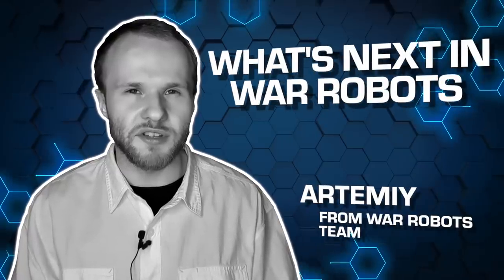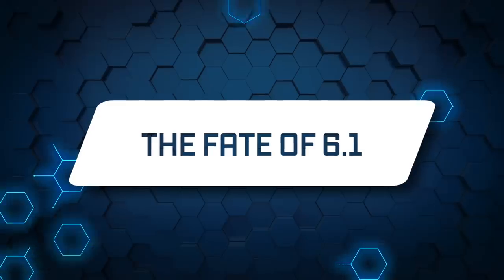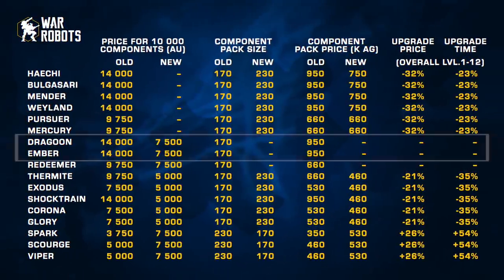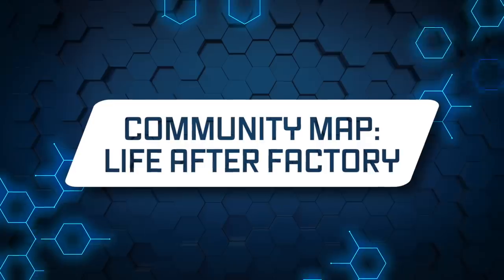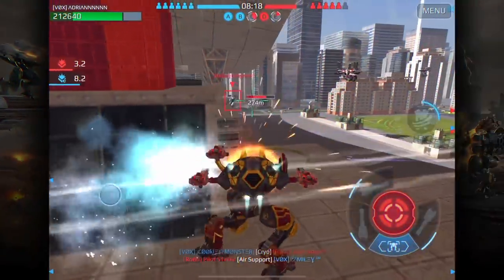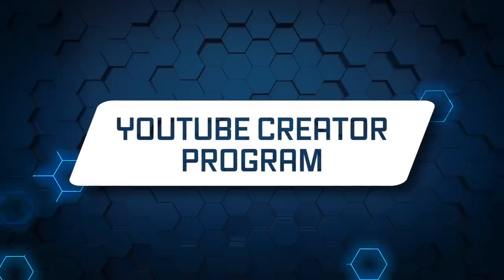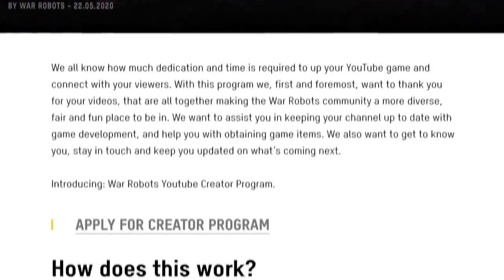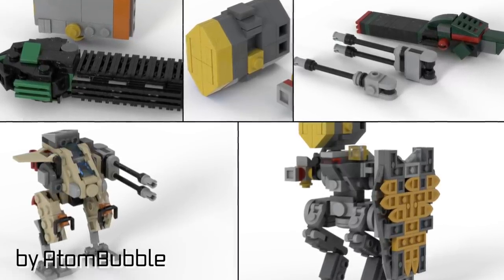WHAT'S NEXT IN WAR ROBOTS | Update 6.1, Item Costs, Tournaments and More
Artemiy (Tofsla) gives you a quick update on what's next in War Robots, talking about the upcoming update, item costs, tournaments, YouTube creator program, and more.